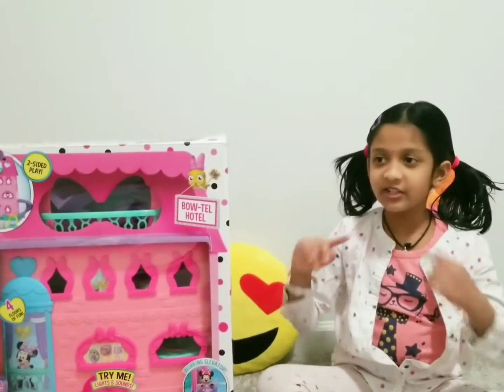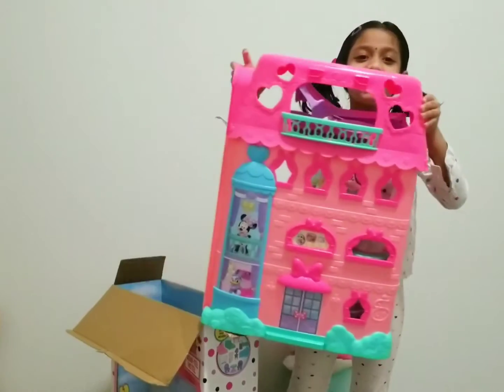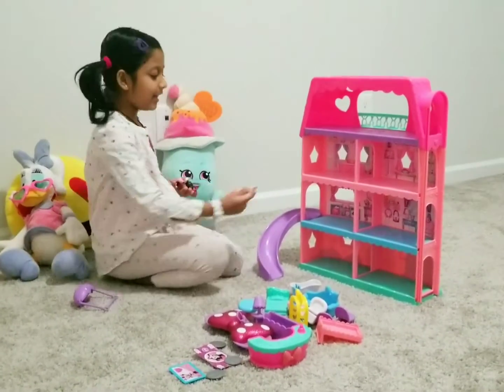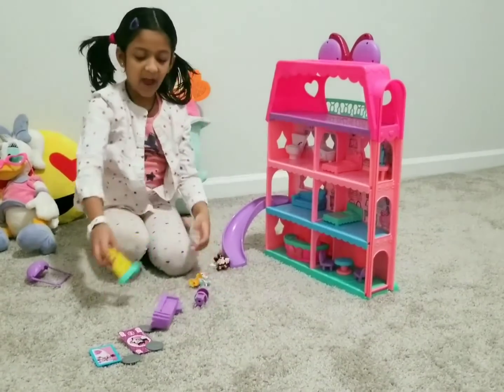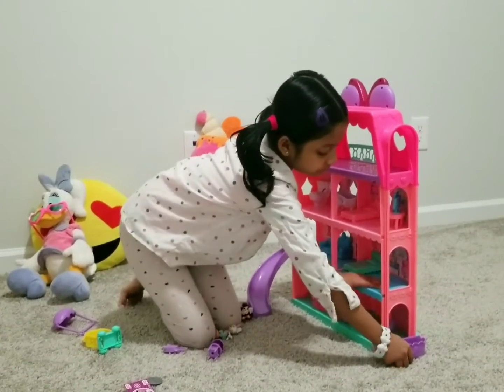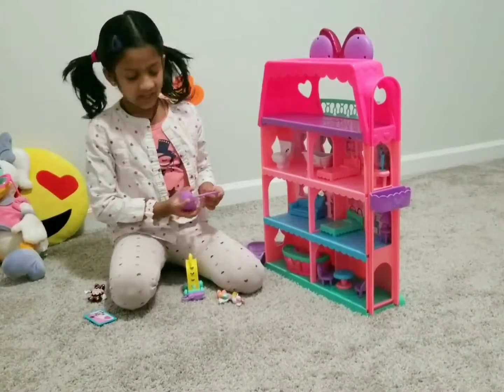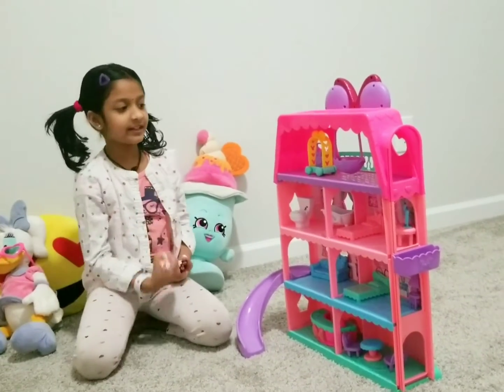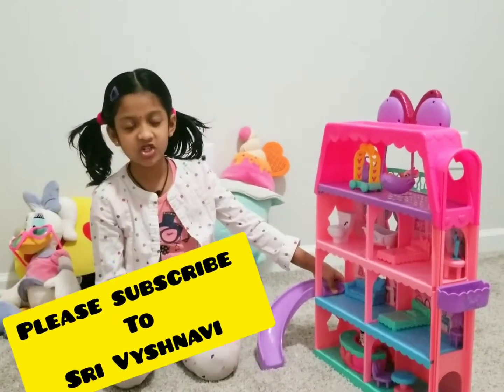UNboxing Minne Hotel Toy # Sri Vyshnavi #